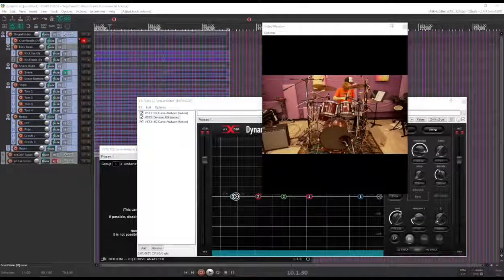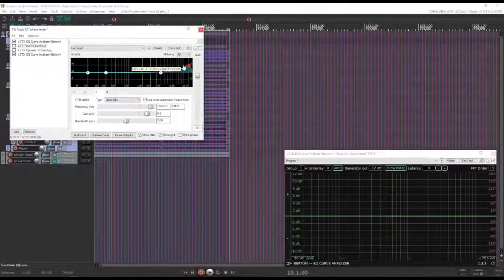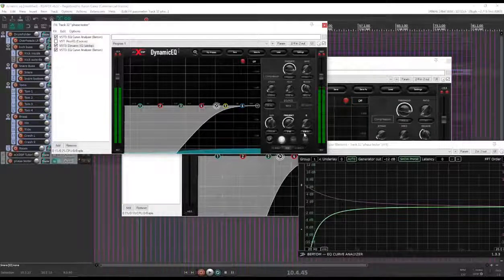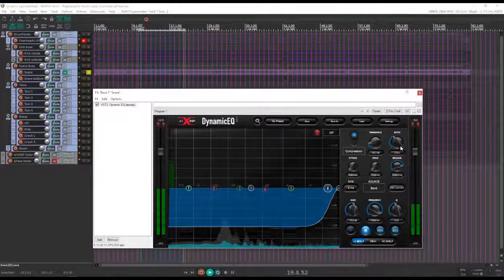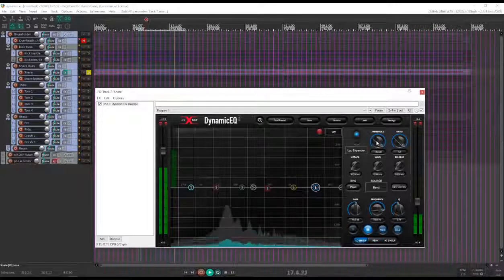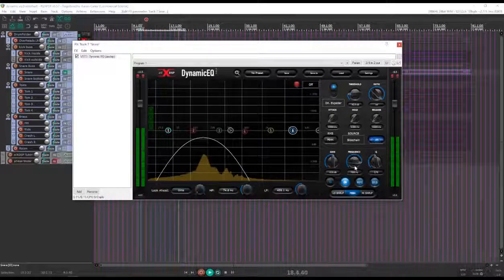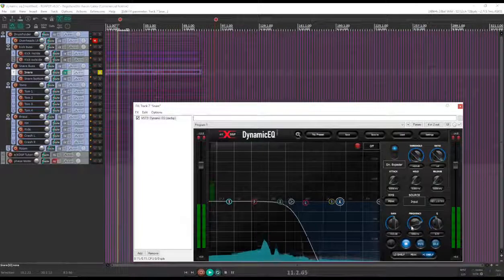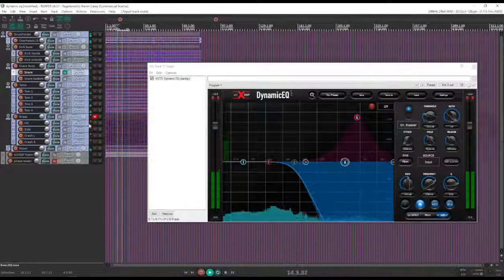Why - aiXdsp's DynamicEQ?